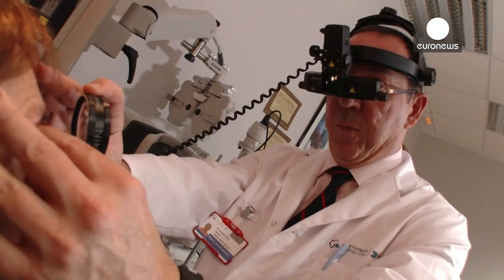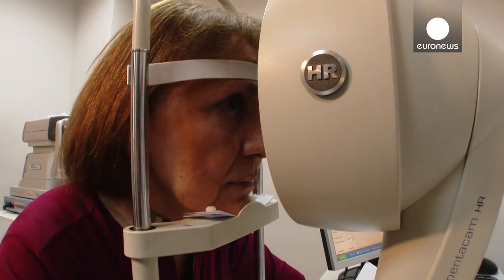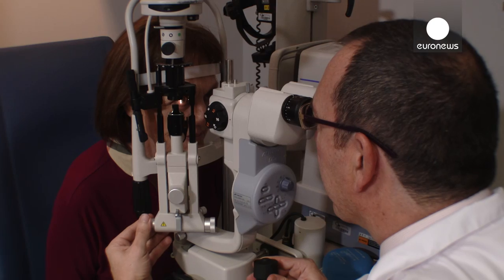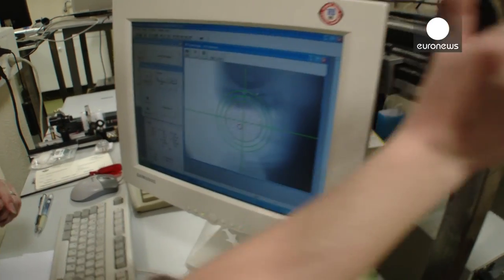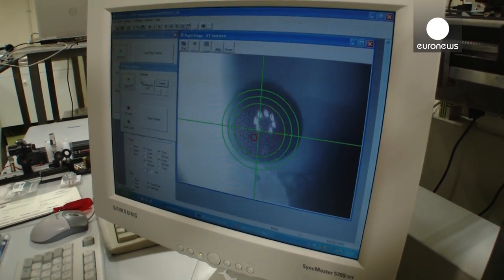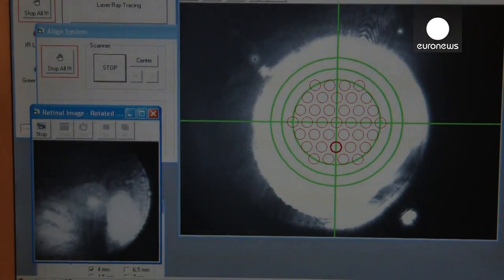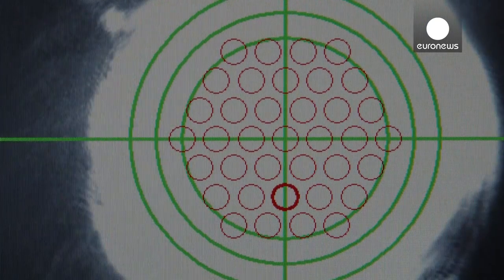What's Better, Eye Or Camera? - Do You Know?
Human eye is a marvel of evolution, but it has serious "engineering" faults. So did electronic cameras completely surpass our eyes as optical instruments? Susana Marcos, researcher in visual optics and biophotonics from CSIC Institute of Optics, shares her view on this subject.